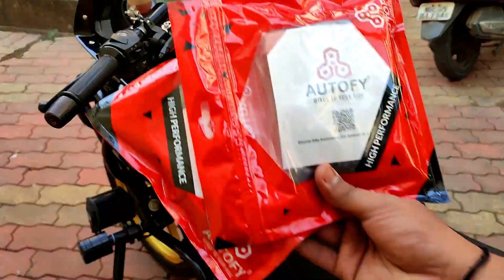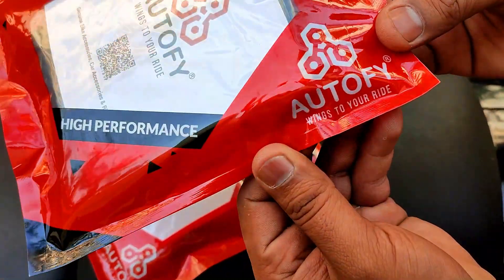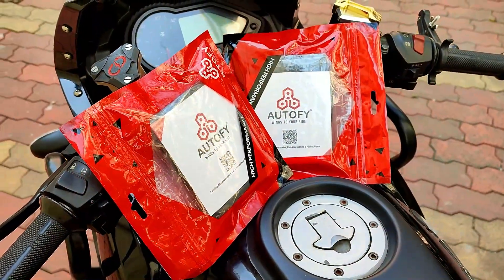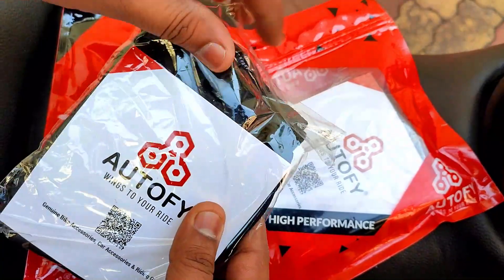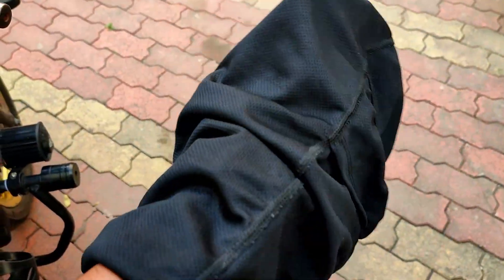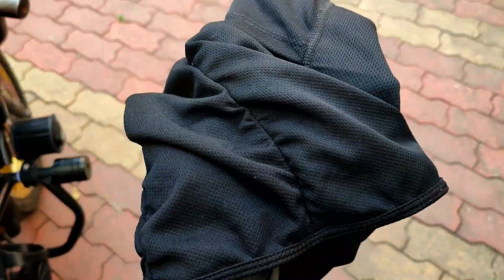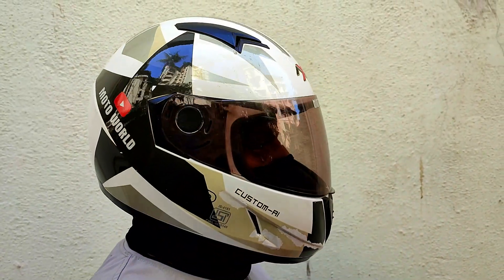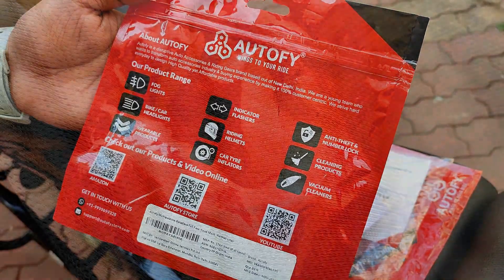Autofy Balaclava | Face Mask | Helmet Liner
This video features Autofy's balaclava. A detailed video about the product packaging, review and results of the product are shared in the video.

Product Name : Autofy Cool-Max Balaclava Face Mask for Bike Riding Sports
Cycling Running Cricket Hiking
Autofy Best affordable and high quality Balaclava
1. PREVENTS HAIR-FALL & PROTECTS HAIR – Cool-Max balaclava is made from
moisture & sweat absorbent fabric. Wearing balaclava protects hair from pollution, dust
and other harmful air particles which makes your hair dry and damage roots.
2. SIZE / GENDER / SEASONS – Cool-Max is made from 240 GSM 90% Nylon & 10%
Spandex sturdy fabric making it 4 way stretchable when can be used by Men, Women,
Boys & Girls and children with 12+ years age.
3. OTHER USES – it blocking 99% harmful UV rays to prevent Skin tanning, burns etc.
Keeps your helmet padding smell free & clean, NO MORE WASHING HELMET
PADDING EVERY MONTH. Controls helmet temperature during long rides in summer,
making it a perfect helmet companion.
4. PEOPLE WITH SPECTACLE – stretchable fabric allows easy fitting of specs, wear
balaclava first then put on your specs / goggles / shades for easy fit. Breathable balaclava
helmet liner fabric prevents fogging on lenses.
5. WHEN TO USE – Cool-Max balaclava is a universal double side use product which is
should be worn with Helmets as liners or buff for City / Highway / Long rides. It also can
be used during other indoor & outdoor sports or activities like Cricket, Hockey, Shooting,
Running, Hiking, Baseball, Field Sales Jobs etc.